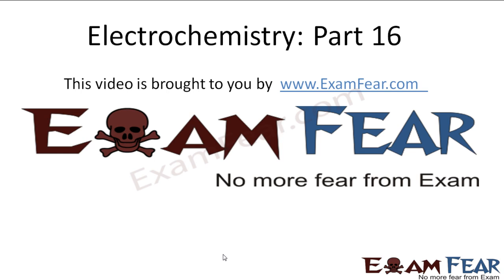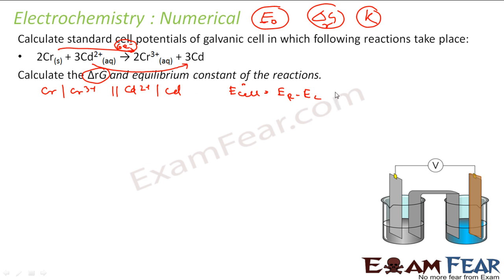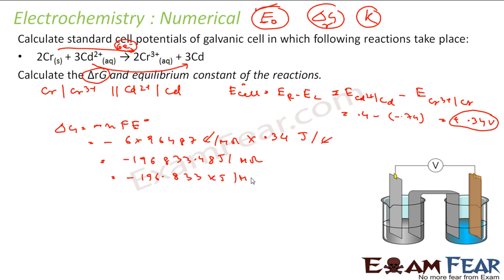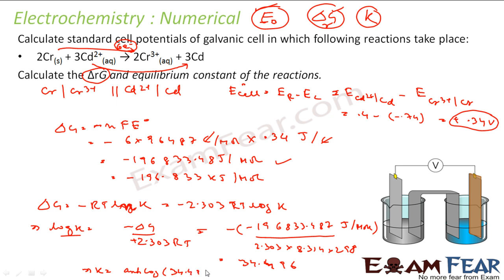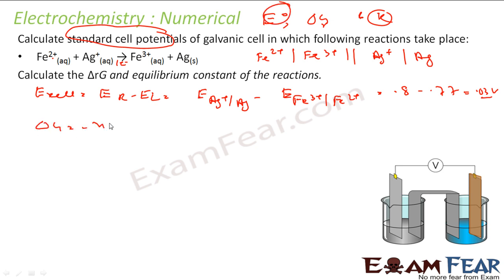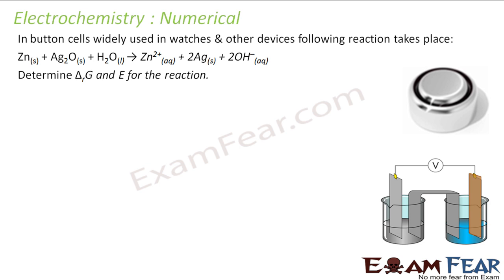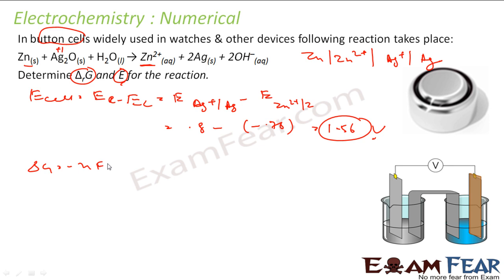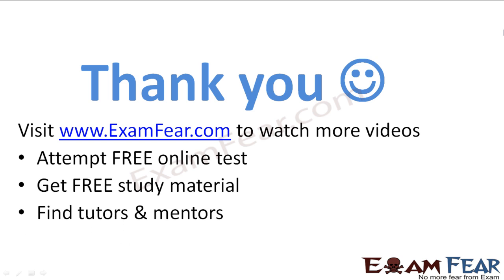Chemistry Electrochemistry part 16 (Numerical) CBSE class 12 XII